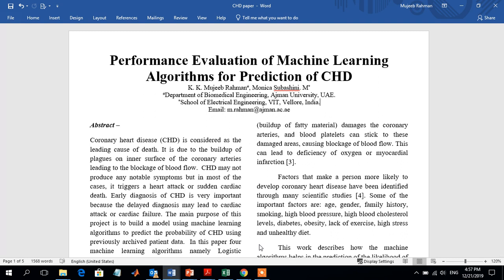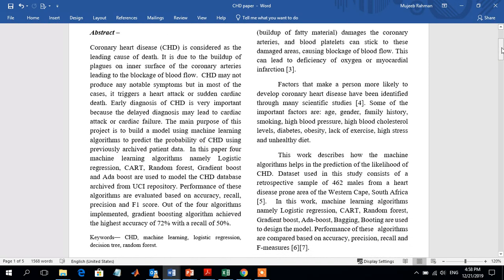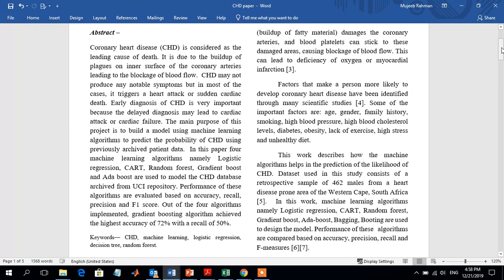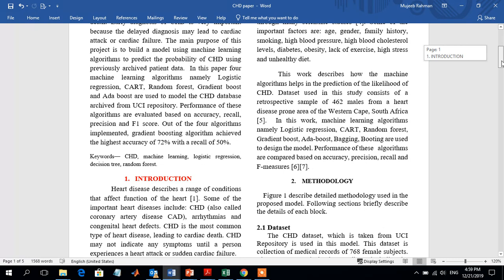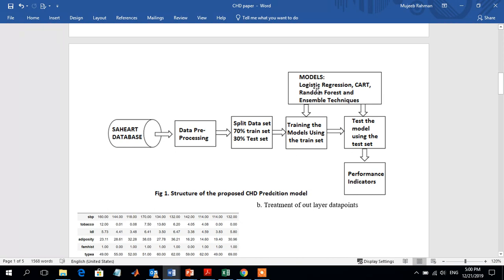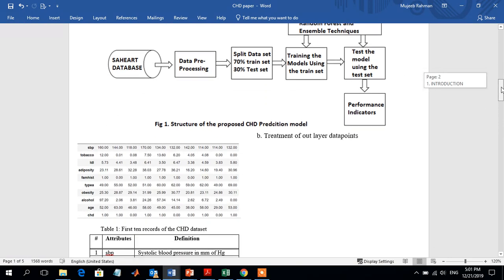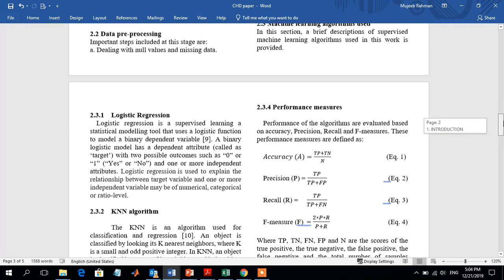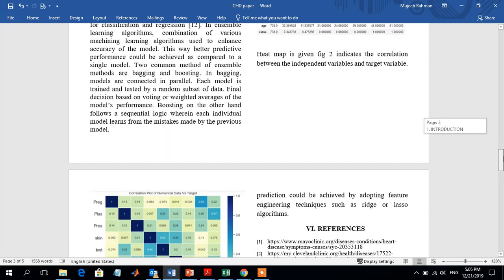Machine Learning Algorithm for prediction of Cardiac Heart Disease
Machine learning Algorithms for prediction of CHD